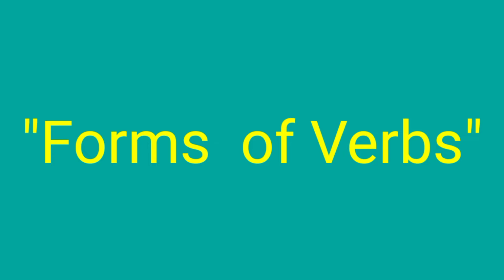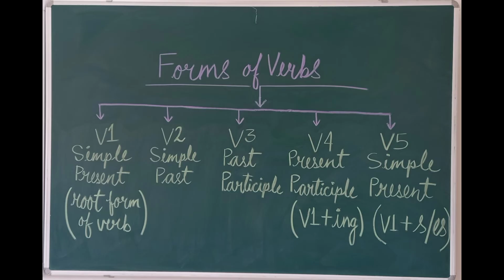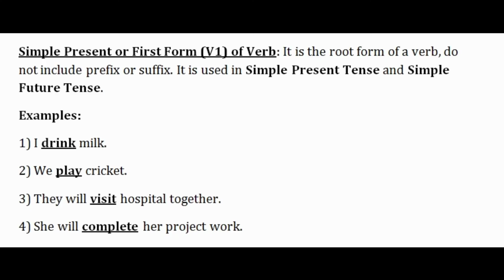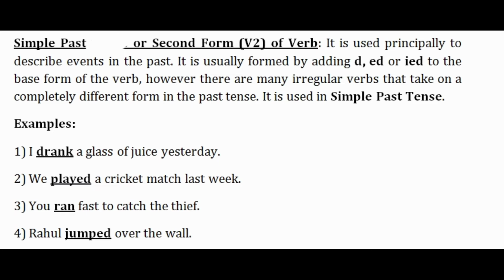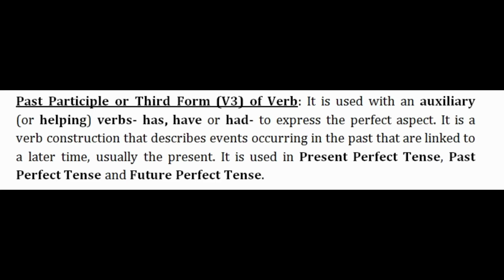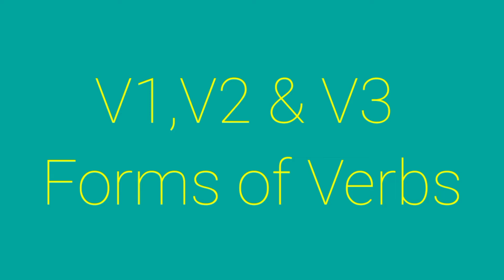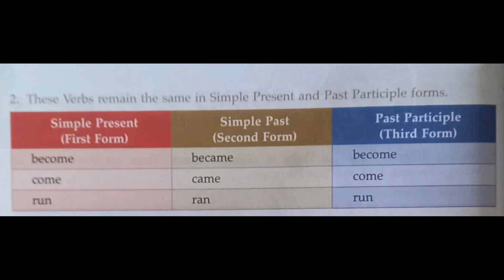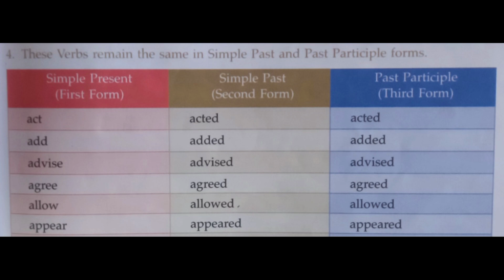"Forms of Verbs"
The video defines FormsOfVerbs#. Explains different forms of verbs mainly SimplePresent SimplePast# and PastParticiple# forms of verbs with the helps of examples.